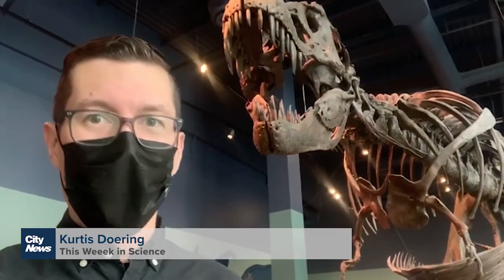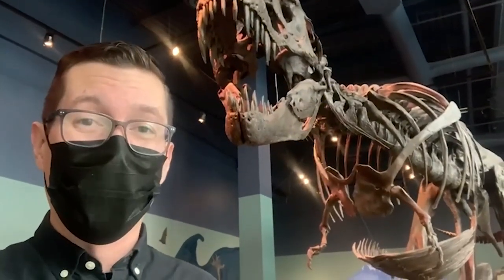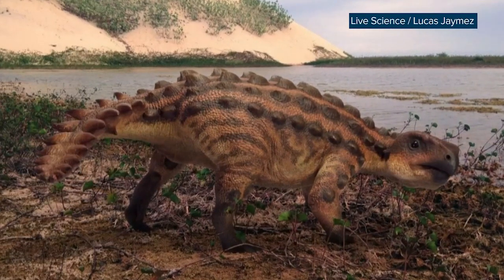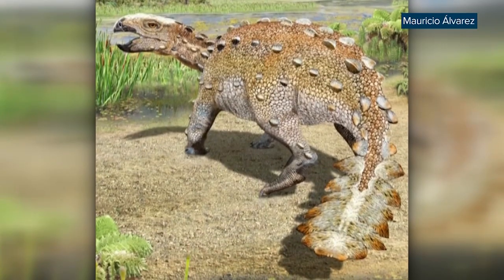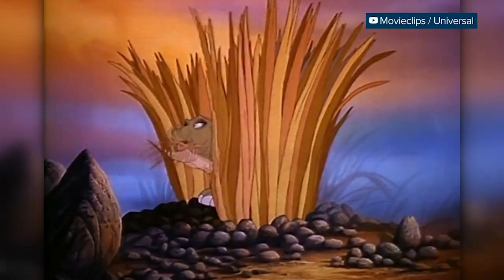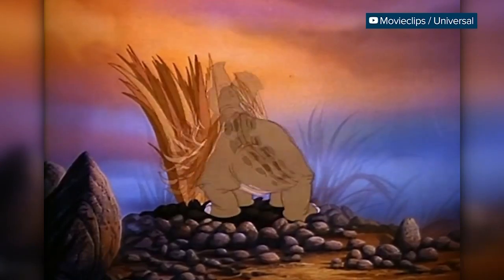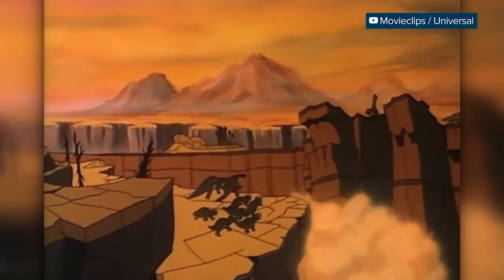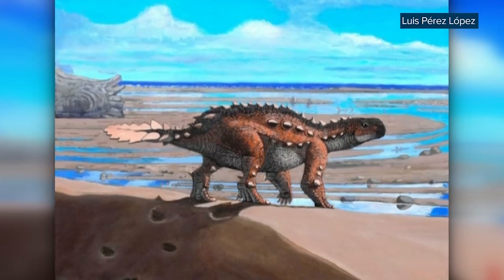TWIS: The dinosaur with the battle axe tail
A new species of dinosaur unearthed in southern Chile wielded a bizarre tail. This Week in Science, CityNews’ Kurtis Doering explains it was shaped like an Aztec battle axe.